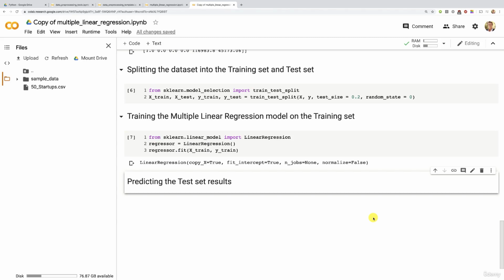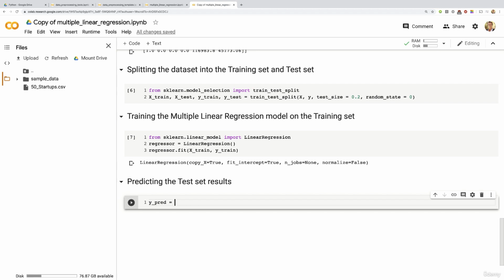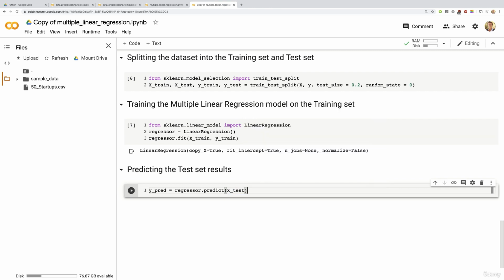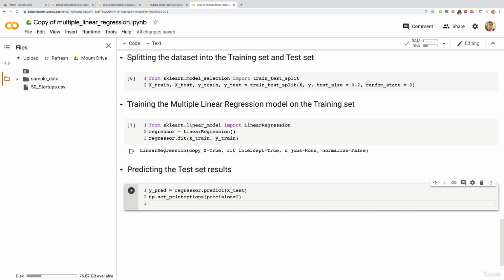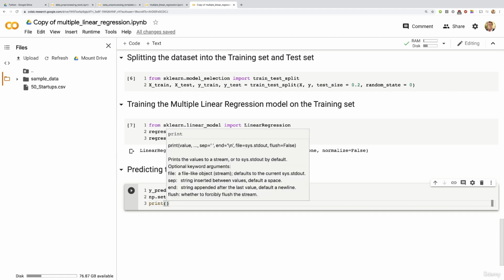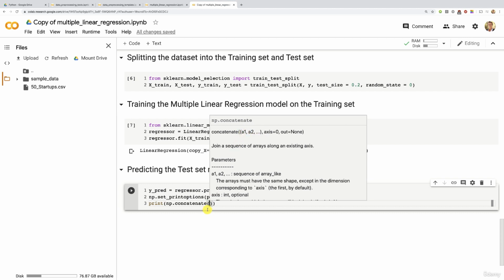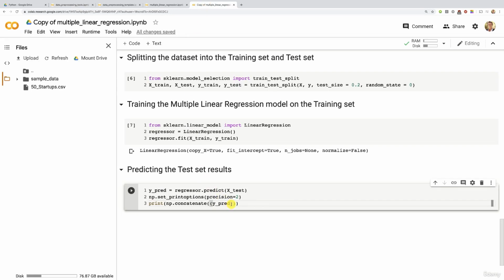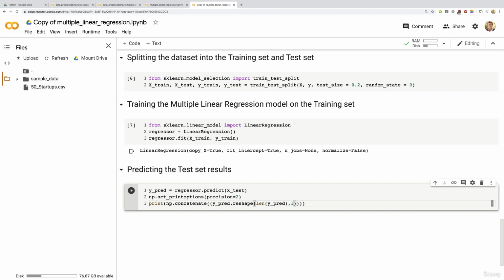Linear Regression_____014 Multiple Linear Regression in Python Step 4a